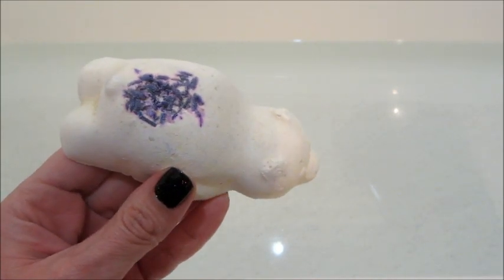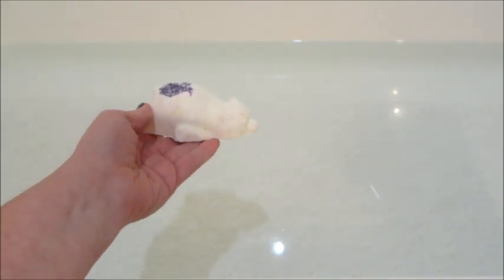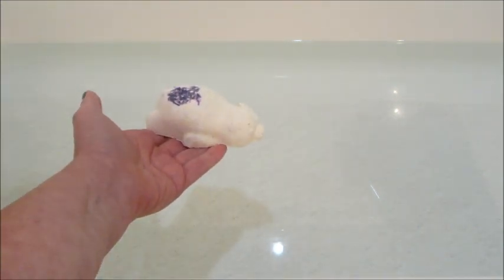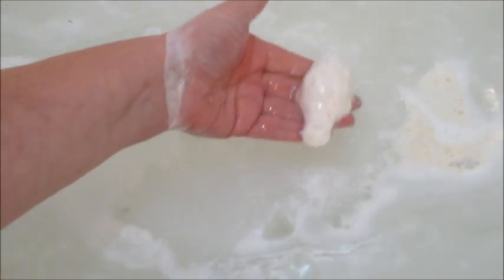LUSH Sleepy Bear Bath Bomb DEMO!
Today’s bath bomb demo was Lush’s Sleepy Bear!

Before bed, run a bath, grab Sleepy Bear, and drop into the water. Its fair trade organic cocoa butter and fine oatmeal set the scene for sweet dreams, making your bathwater as soft as a warm blanket—perfect for even the most sensitive skin. Hop in and take a moment to paws as the sweet lavender, tonka, and ylang ylang blend helps you fully unwind. When you're ready, emerge from the tub and make your way to dreamland.

My favorite bath pillow

What’s on my nails? Only in Vegas!